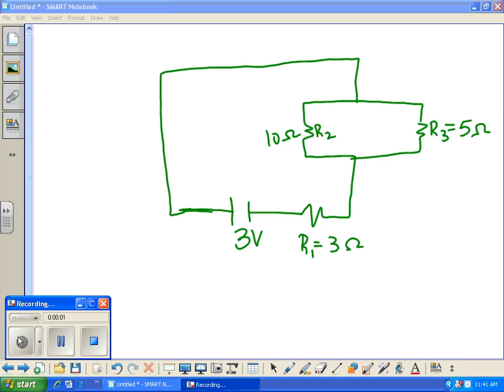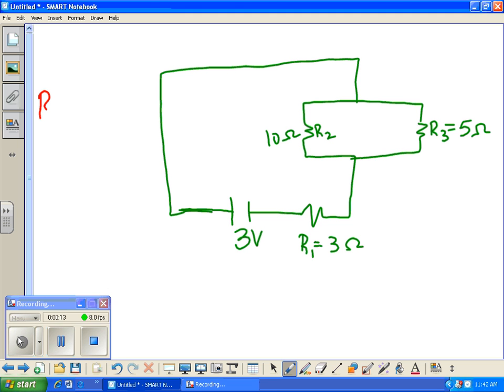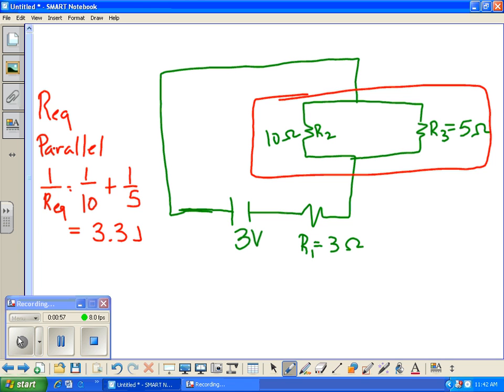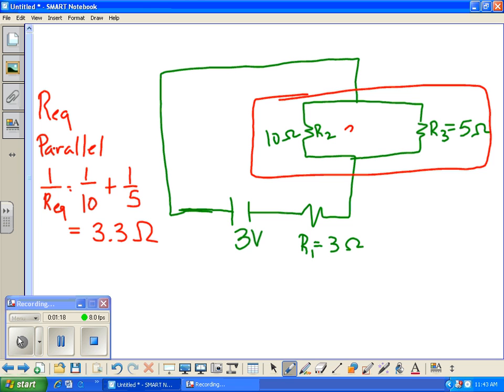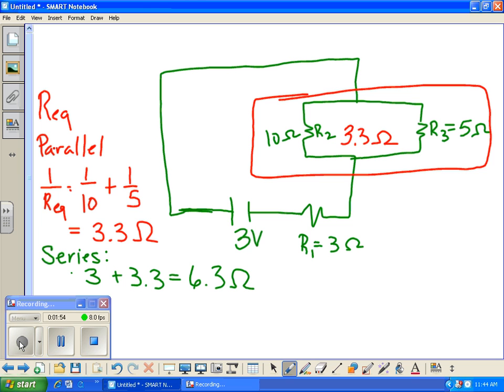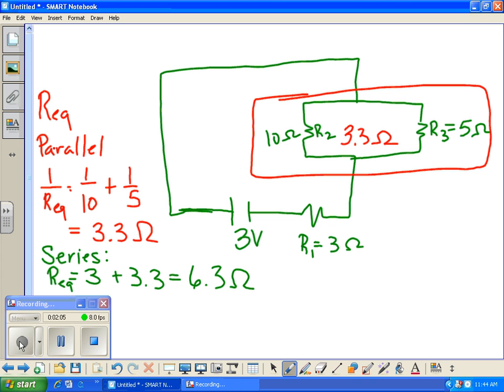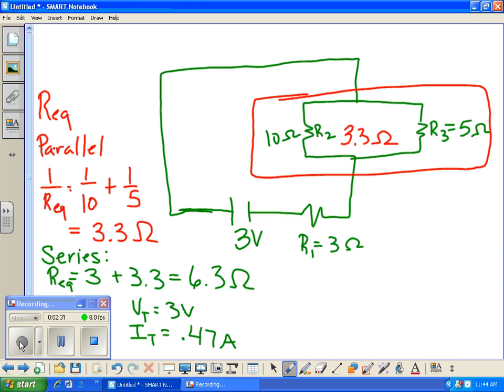compound circuit part 1.wmv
Part 1 of analyzing a compound circuit